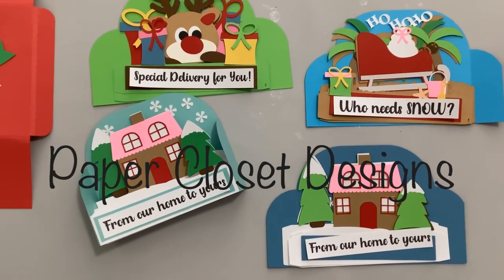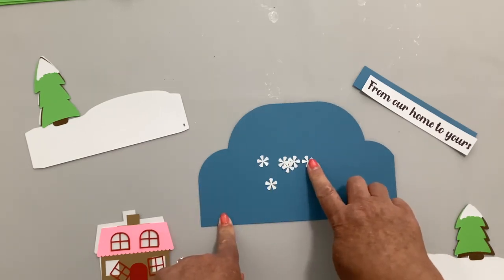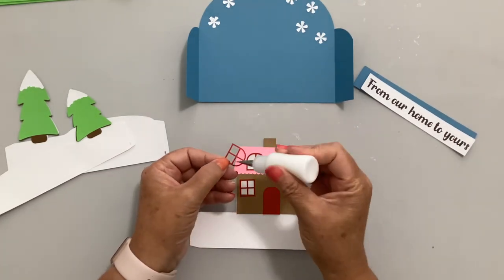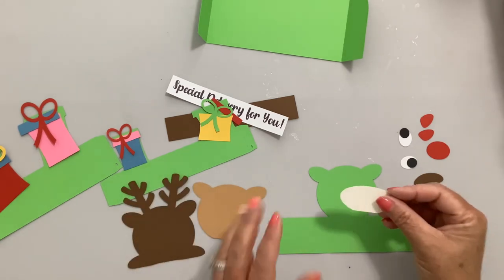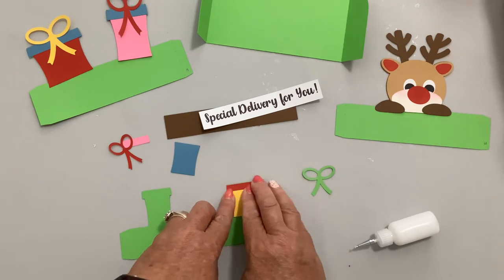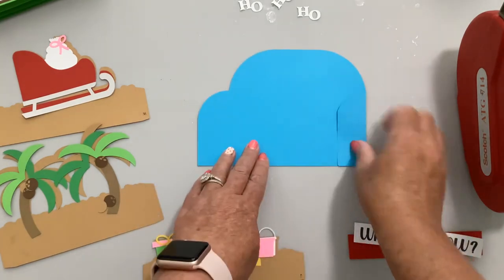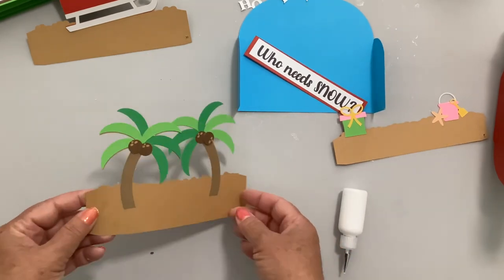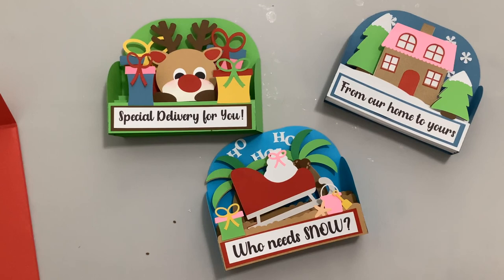Christmas Scene Box Cards and envelope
Use the SVG Files with Cricut or Silhouette Design Edition.  DXF and GSD files work perfectly for Silhouette Basic edition and other digital cutters.

Time Stamp
00:00 - Introduction
0:45- A7 Christmas Envelope
5:08 - Christmas Home
17:09 - Reindeer Delivery
29:55 - Summer Sleigh